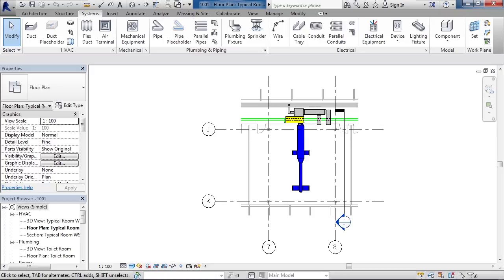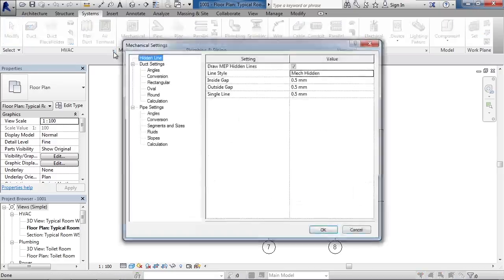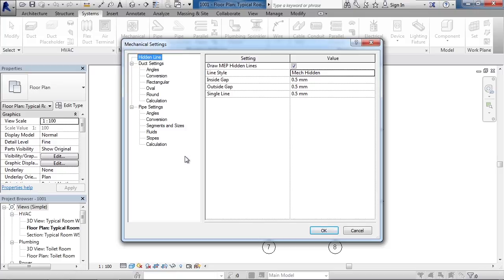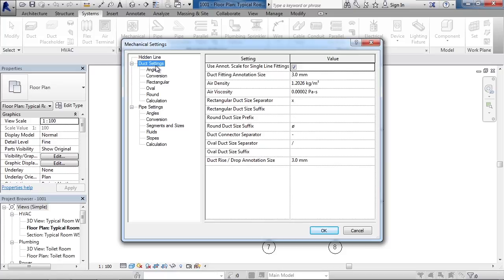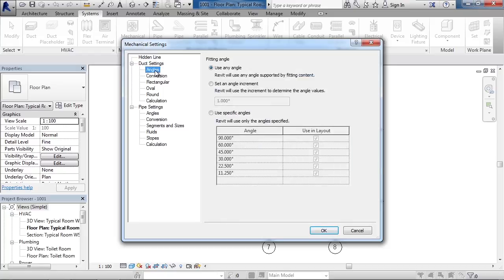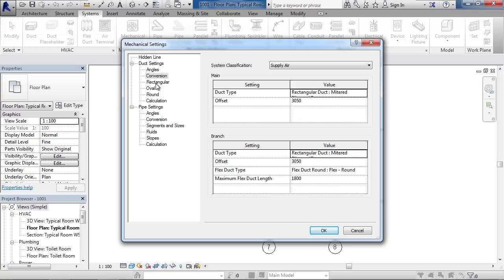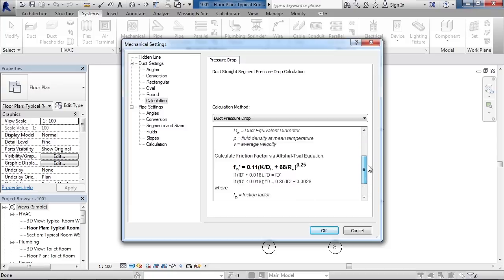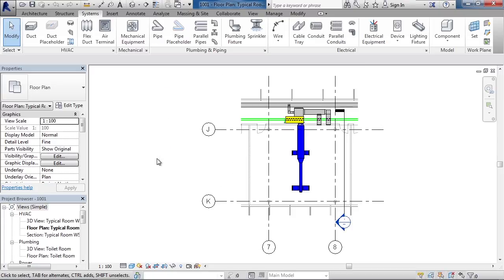069 Mechanical Settings Ducts